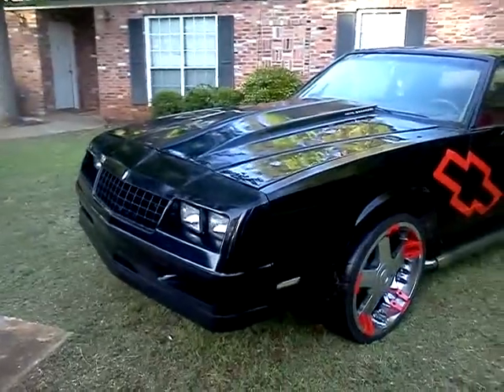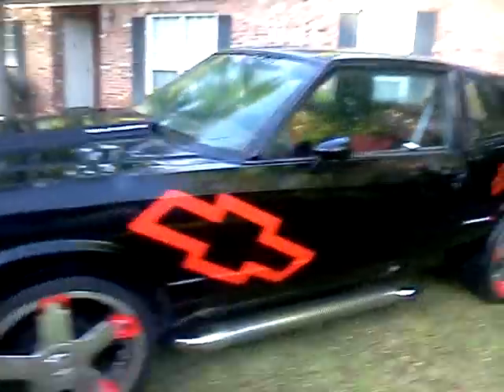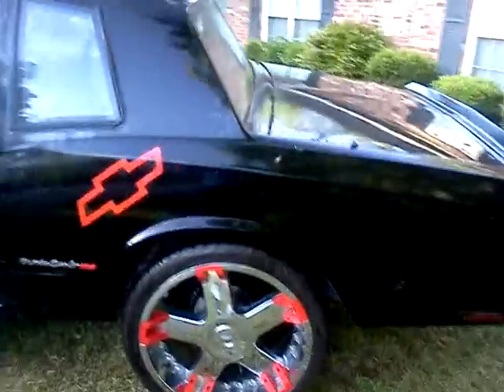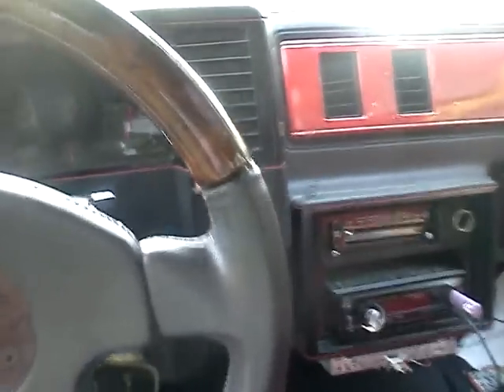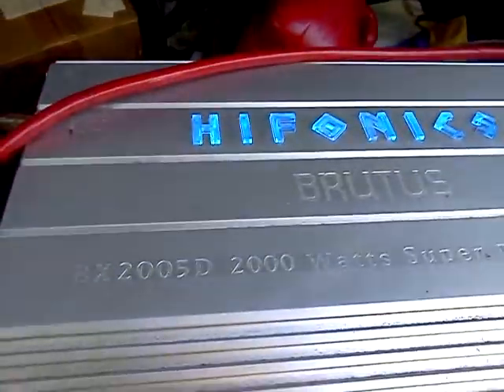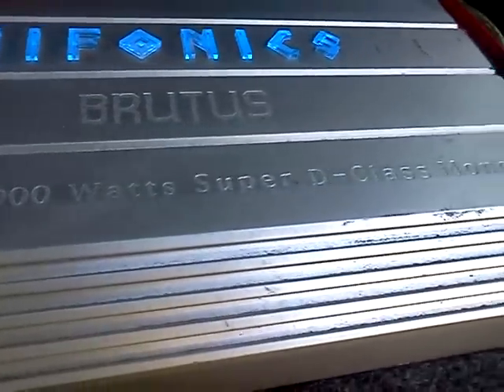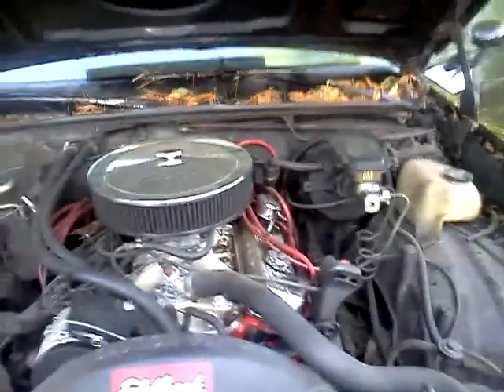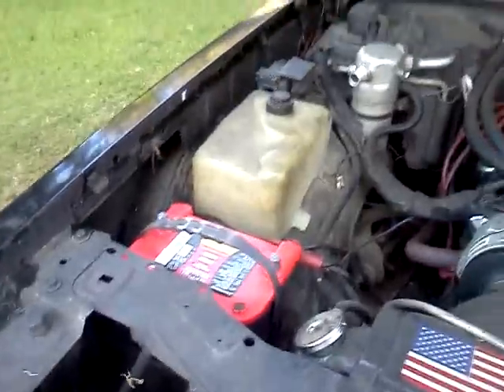My Monte Carlo SS